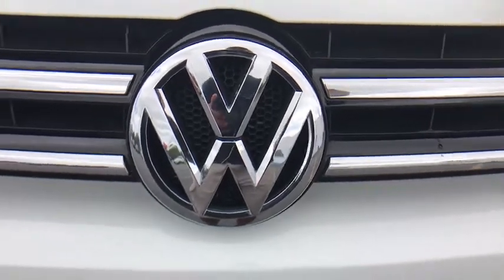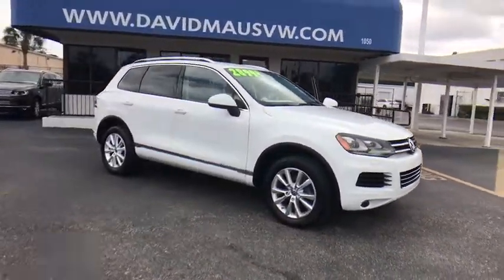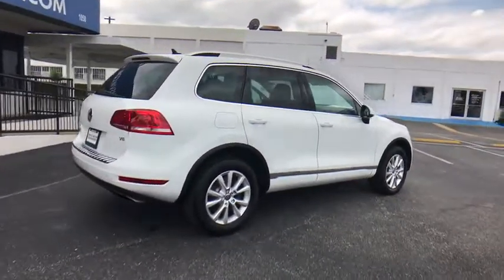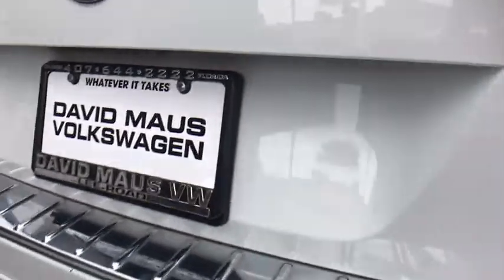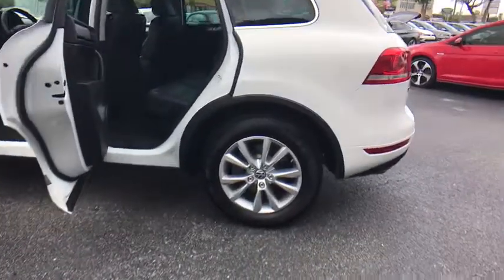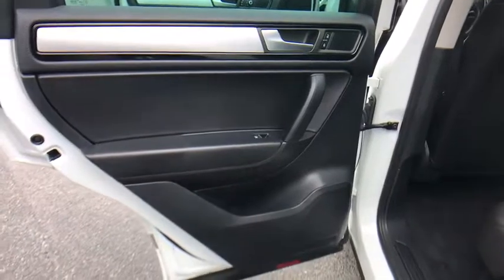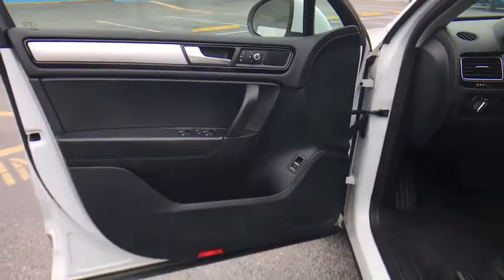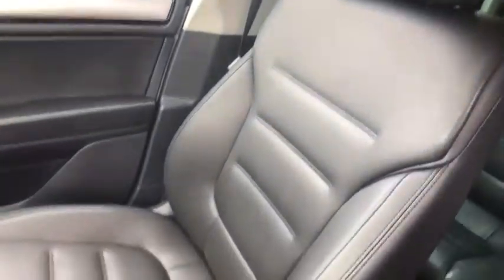2014 Volkswagen Touareg Orlando, Sanford, Kissimme, Clermont, Winter Park, FL 4186P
Leather, VW Certified, and Alloy Wheels. Black Anthracite w/Leather Seating Surfaces. A master composition. All the right stuff. Florida fun driving in the sun !When was the last time you smiled as you turned the ignition key? Feel it again with this charming 2014 Volkswagen Touareg. This SUV is nicely equipped with features such as Alloy Wheels, Black Anthracite w/Leather Seating Surfaces, Leather, and VW Certified. Volkswagen Certified Pre-Owned means you not only get the reassurance of a 2yr/24,000 mile Bumper-to-Bumper Limited Warranty, but also a 112-point inspection/reconditioning, 24/7 roadside assistance, and a complete CARFAX vehicle history report. Take some of the worry out of buying an used vehicle with this one-owner creampuff.David Maus VW on Lee Road proudly serving the following communities. Orlando, Lake Mary, Longwood, Altamonte Springs, Winter Park, Ocala, Dr Phillips, Windermere, Daytona, Lakeland, Deland, Deltona, Leesburg, Sanford, Kissimmee, Mt Dora, The Villages, Heathrow, Winter Garden, Clermont, New Smyrna Beach, Groveland, Eustis, and Many other Central Florida areas! We thank you in advance for the opportunity!